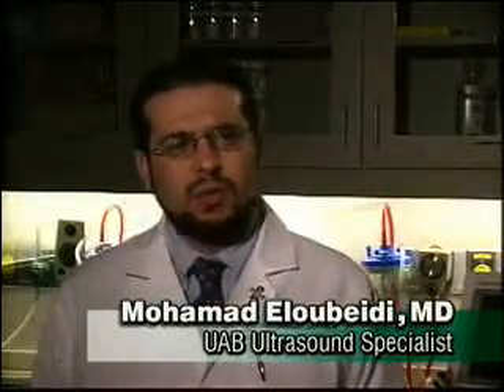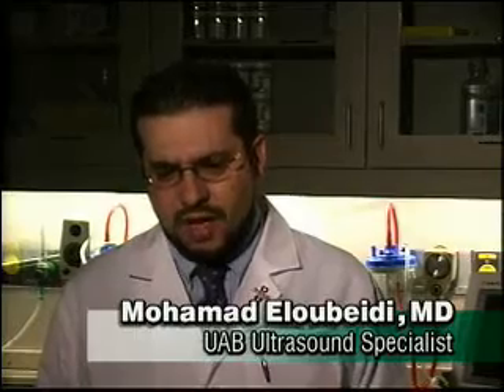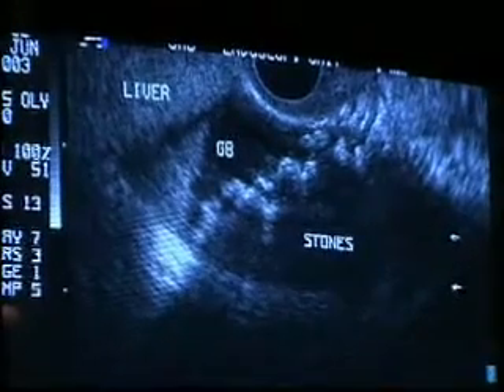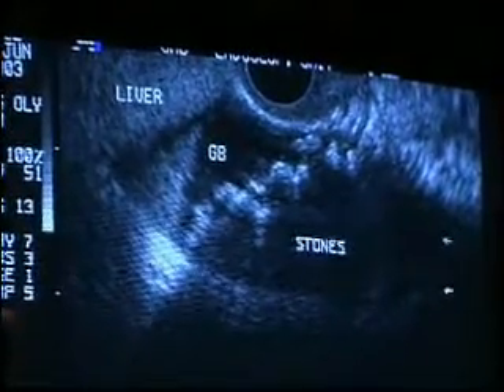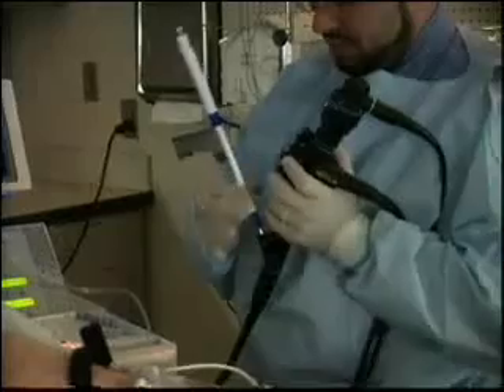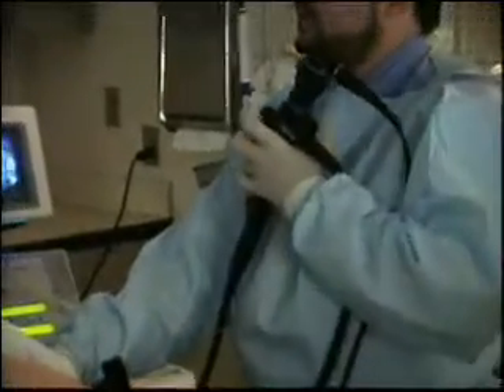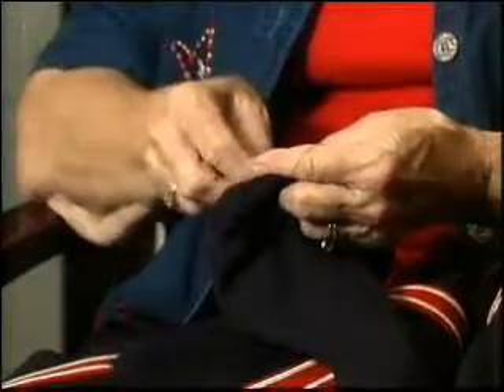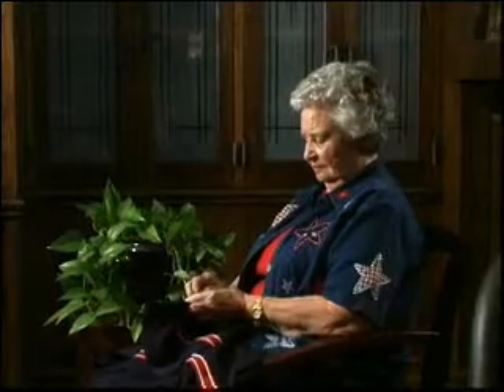Endoscopic Ultrasound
Technology helps diagnosing cancer early, saving many lives every year. As technology improves, physicians are able to treat patients with other problems, without operating.